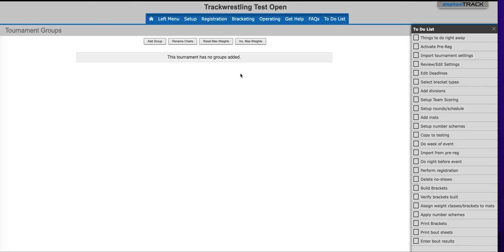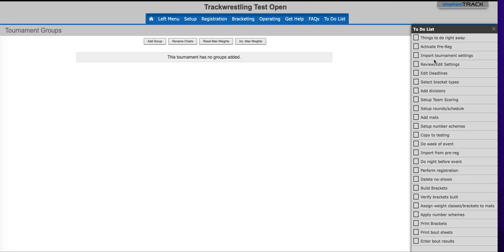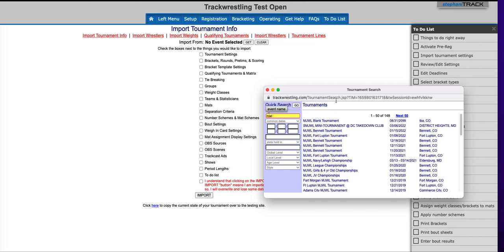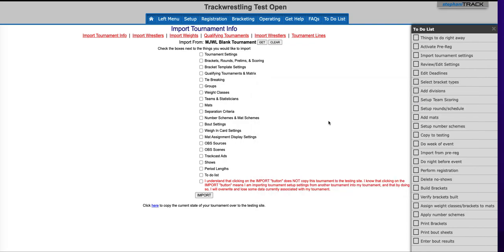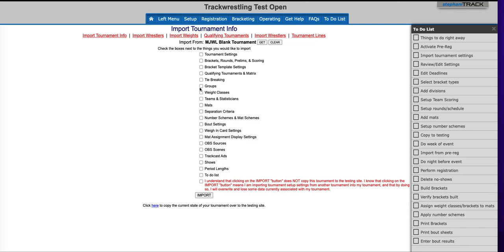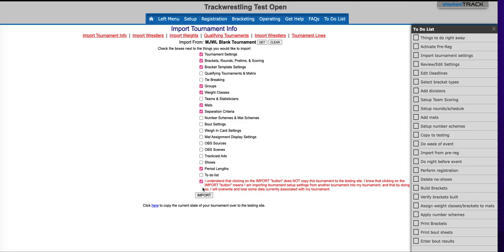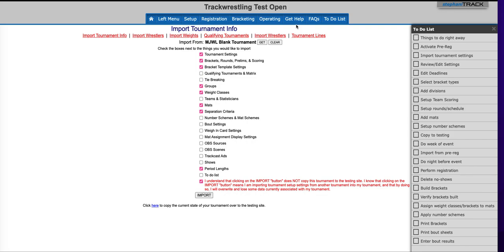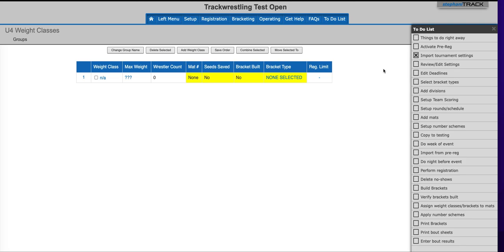Import Tournament Settings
This TW help video will show event admins how to import settings from a previous tournament.